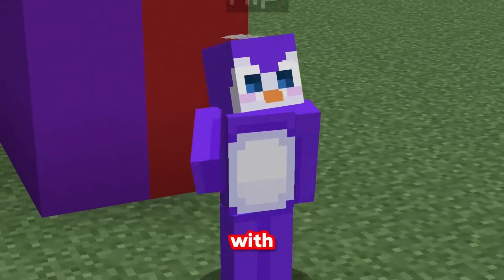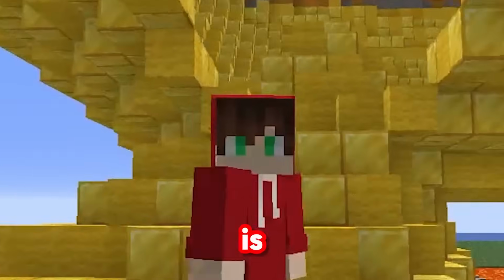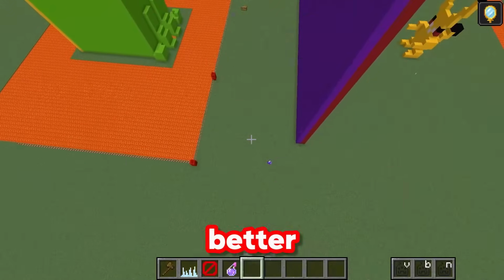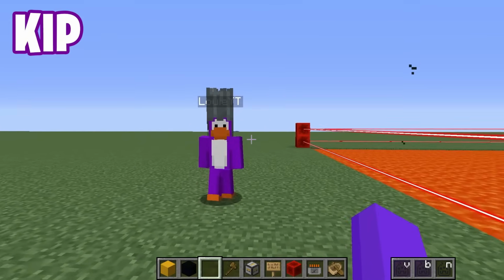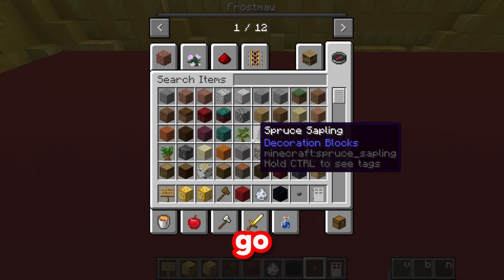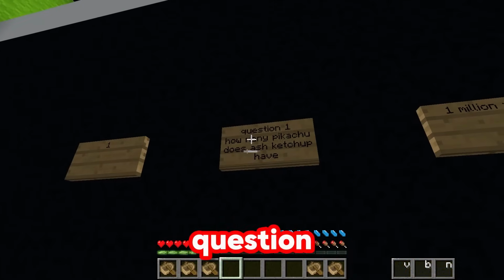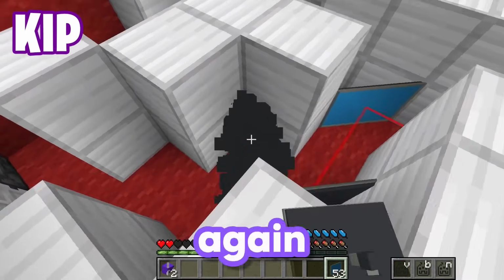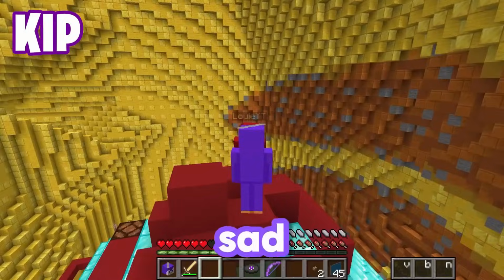I Cheated with //SMALL in Minecraft Build Battle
Louie and Pip are playing Minecraft.

We make similar content to Milo and Chip, Cash and Nico, Paper, Mazien, JJ and Mikey.